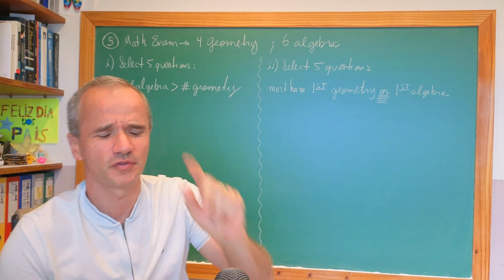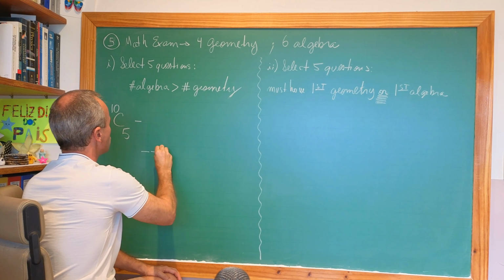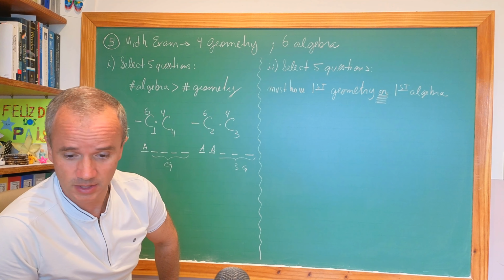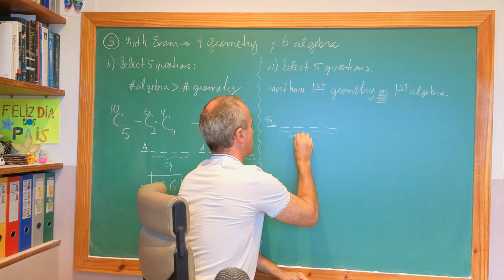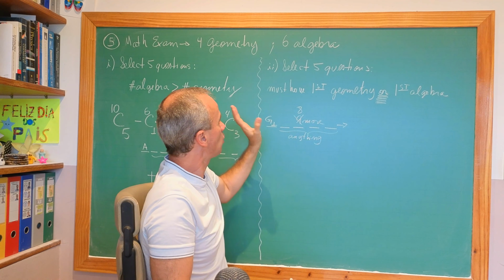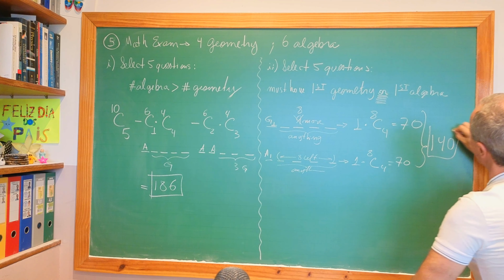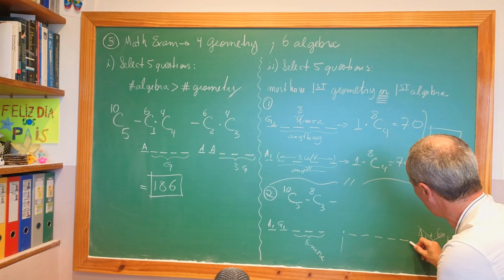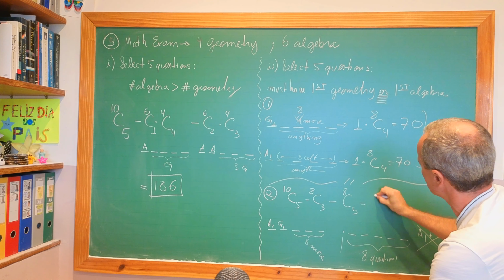Statistic Series - Problem 5: Select 5 questions out of 10, with inequality rules!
This is video 5 of a series of videos on Statistic problems. The idea is to bring problems that have some "catch" along the way, something that is out of the curve, that will require you to stop and think: "What is going on" 👍

On this particular problem, I am calling your attention mainly at part (iv) where we need to add something ELSE in the combination's expressions.
Can you guess what is missing?

Come on. watch the video and let's learn/revise together a few concepts of COMBINATION.

🔥 Content :

0:00 : Welcome!
0:22 : i) 5 questions with inequality
2:48 : ii) 5 questions 1st alg or 1st geo
6:25 : ii) Solution 2
8:40 : See you soon !!!